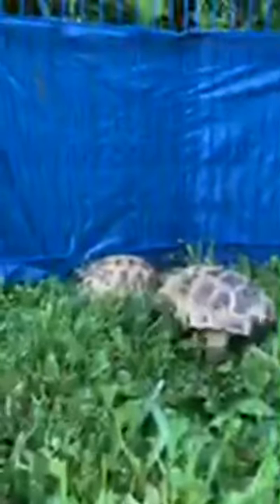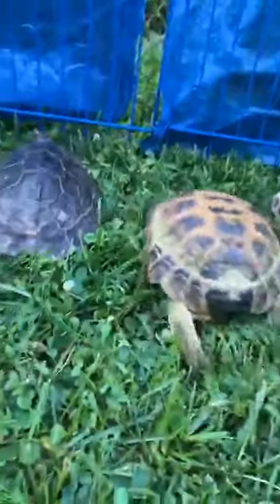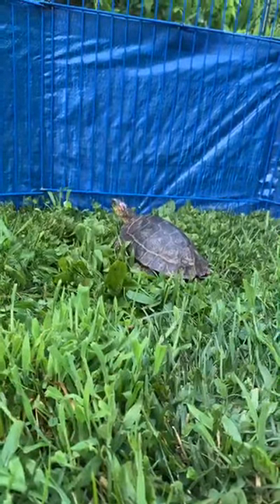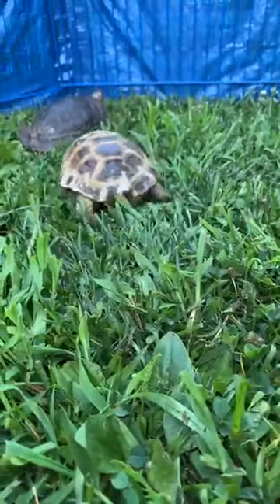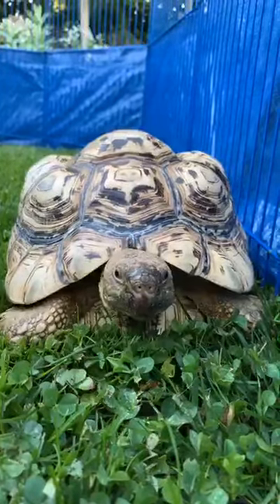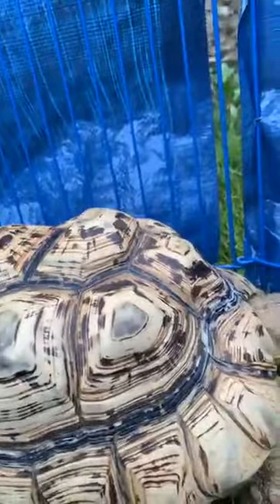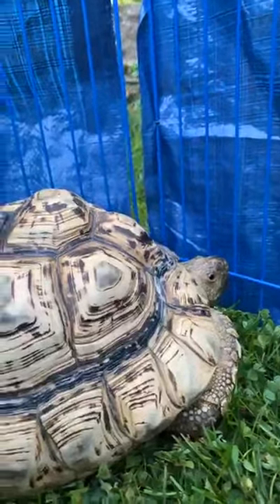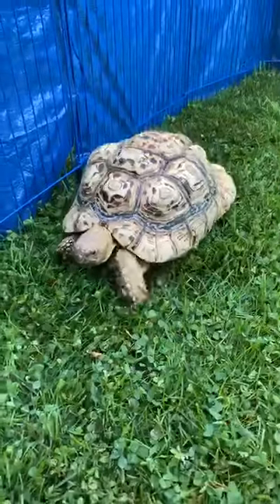Tortoises in the yard